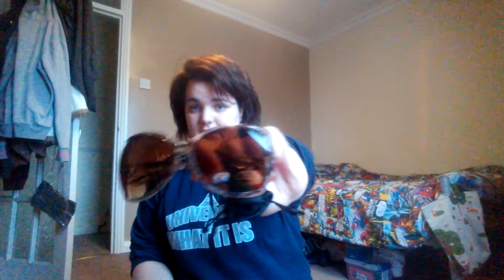Con Accessories! {KitaCon Countdown Day 4}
Hey again!

Soo... I seem to have lost the intro to this video. But heres another one Tumblr asked me to do... A really long list of other things I take to conventions than clothes and cosplay!

~floss x